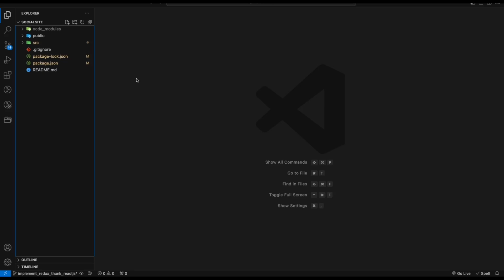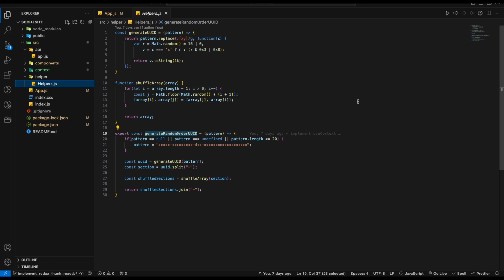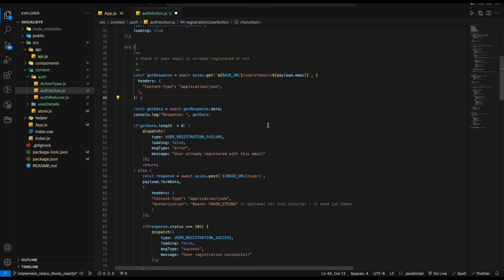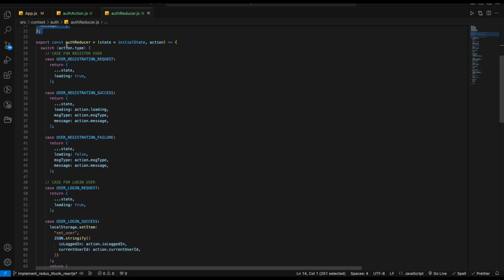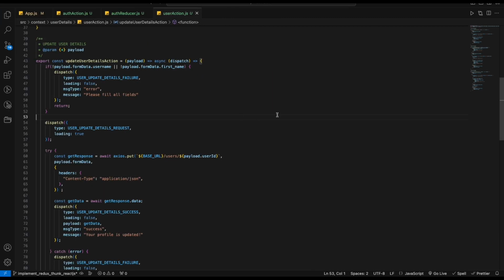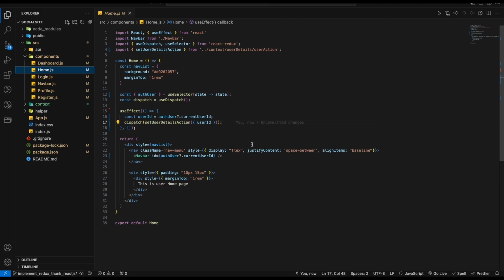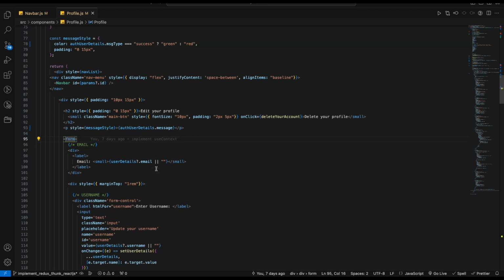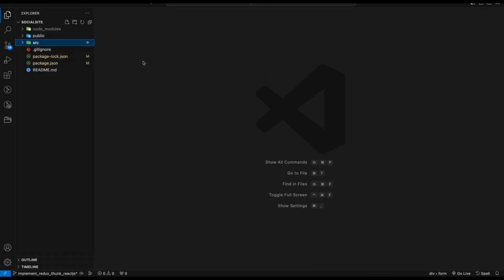ALL CODE REVIEW ReactJS Social-site use Redux-Thunk(3/3) - Part 13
Use Redux thunk middleware get the information from Redux Store
make separate context for Auth and User Details

 NPM -
           npm install redux-thunk --save

 implement_redux_thunk_reactjs